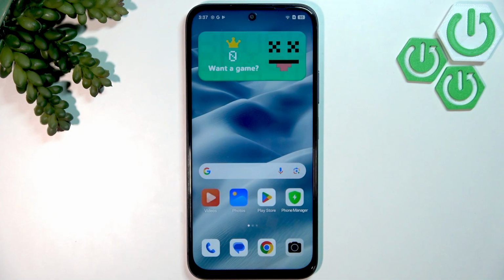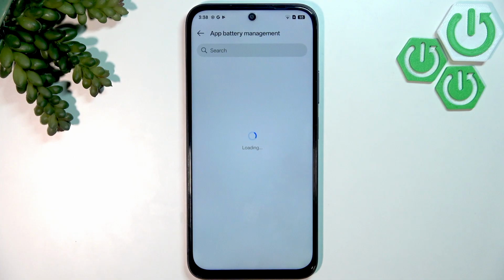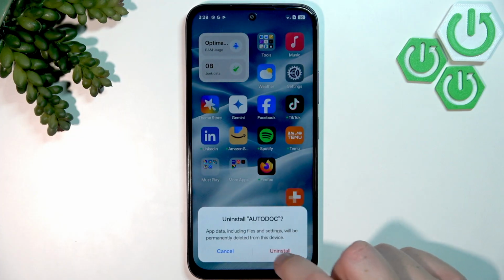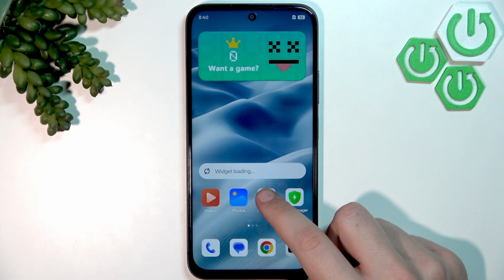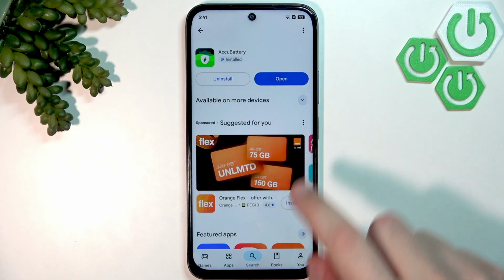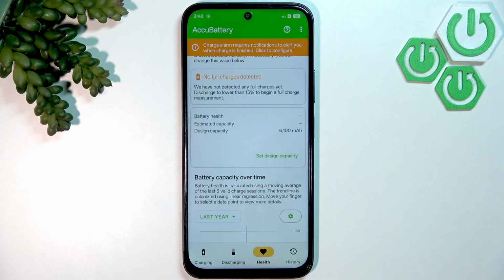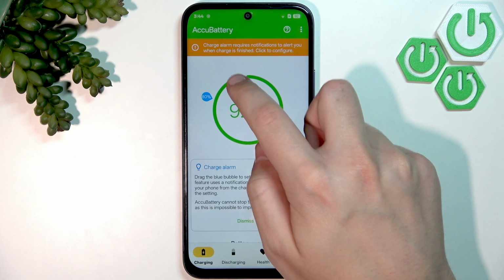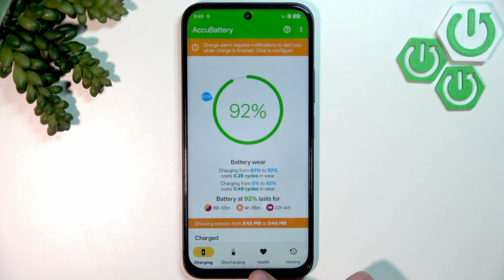How to Fix Battery Drain on OPPO A6x 4G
Learn how to fix battery drain on your OPPO A6x 4G with simple steps you can do at home. In this video we check battery usage by app, force stop or restrict background activity for power-hungry apps, uninstall unnecessary bloatware, restart the phone, and install AccuBattery to measure battery health and calibrate charging. You’ll also get practical charging tips (why charging to 80–85% reduces wear) and guidance on when to visit an authorized service center if the drain continues. Follow these steps to identify and reduce battery drain on OPPO A6x 4G, improve battery life, and monitor battery health with AccuBattery.

How to check battery health on OPPO A6x 4G with AccuBattery?
How to uninstall bloatware and restrict background apps on OPPO A6x 4G?

0:00 Welcome
0:09 Open Settings & Battery usage
0:34 Force stop high-usage apps & restrict background activity
1:17 Uninstall bloatware apps
1:49 Restart the phone (system refresh)
2:17 Install AccuBattery and run calibration
3:42 Check battery health, charge cycles & charging tips (80–85% rule)
5:27 When to visit an authorized service center
5:51 Outro